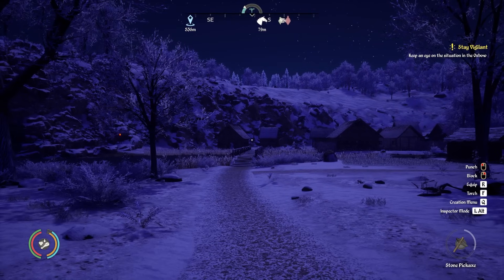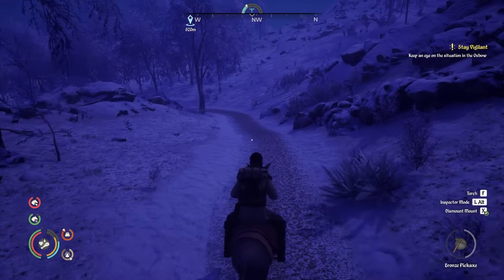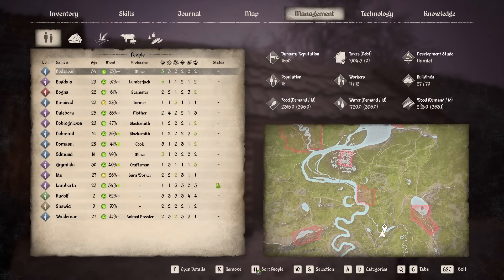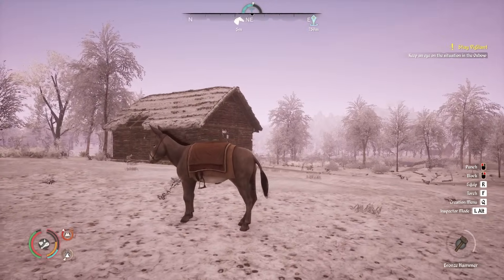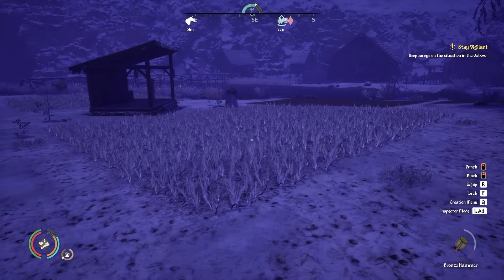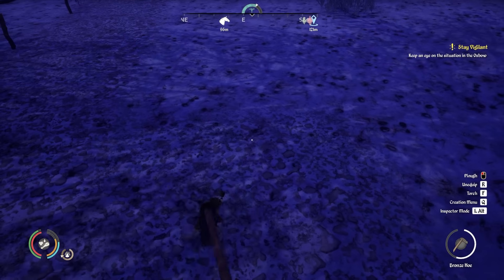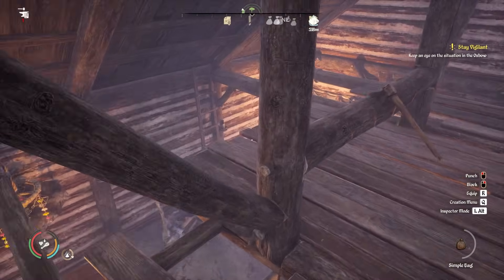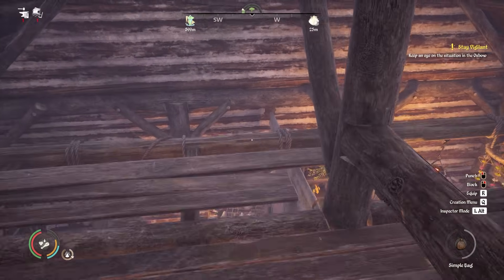Medieval Dynasty Lets Play - Insulation! E19